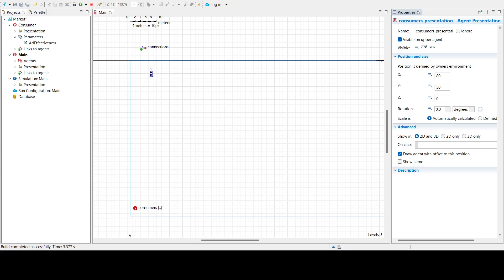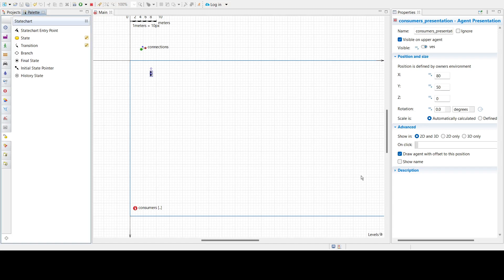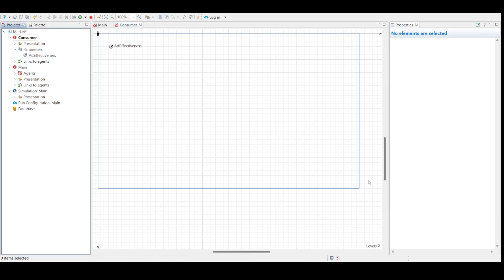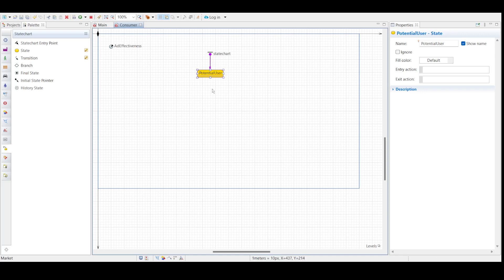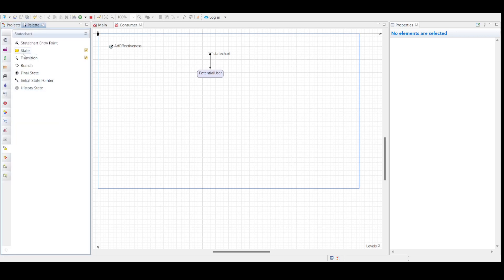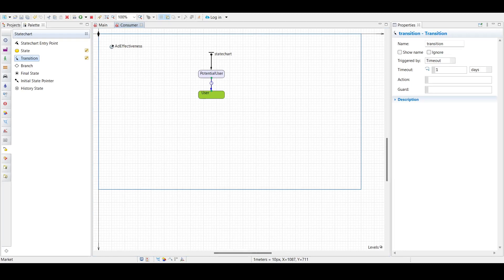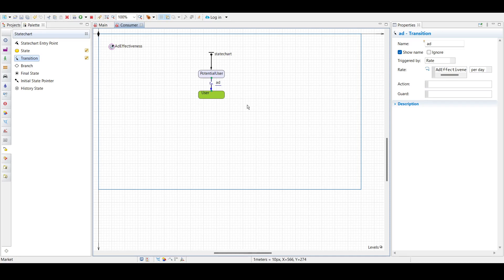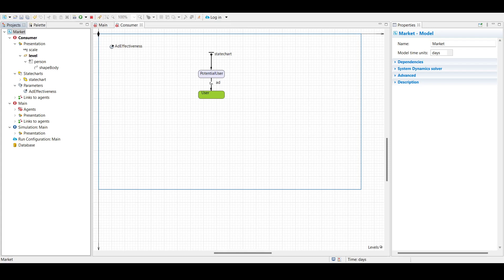Anylogic Tutorial: Agent Based Modeling (Part 2)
✅ Want to master AnyLogic?
I'm here to help with tailored solutions just for you!

In this video, you will learn how agents transition from one state to another.

Learn Anylogic. Learn Simulation. Students in USA, France, Germany, Jordan, Oman will find this video helpful.